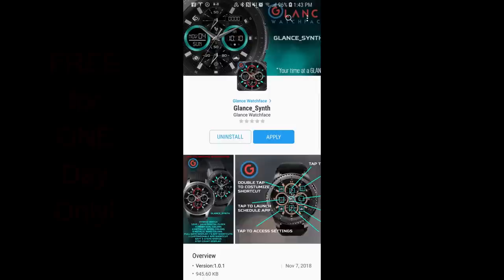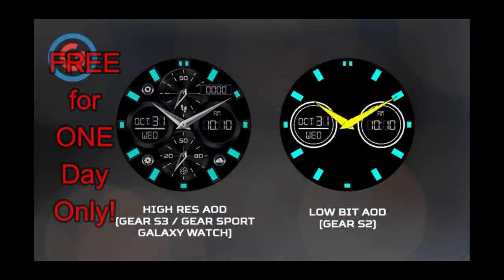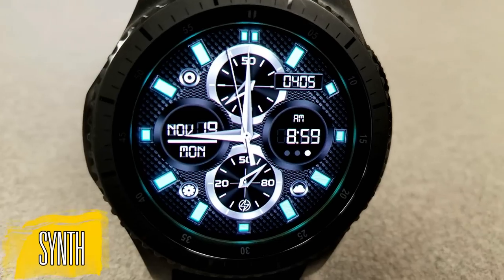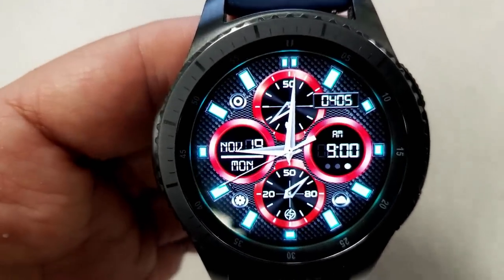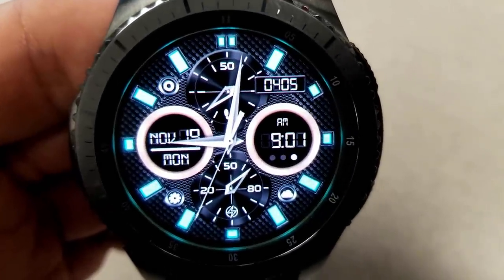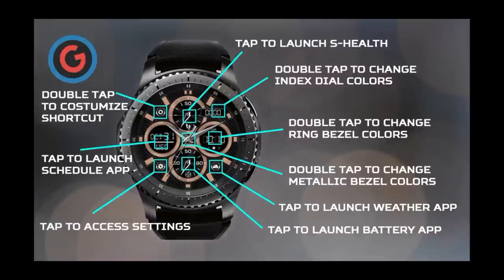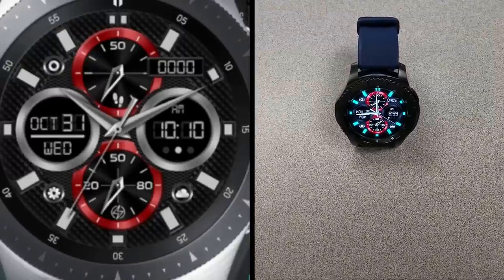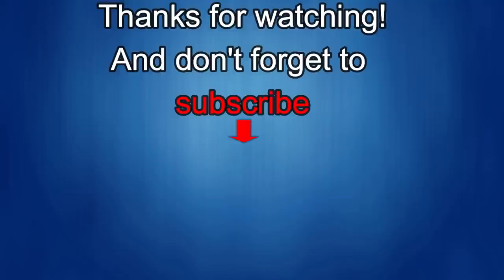*FREEBIE ALERT!* Samsung Galaxy Watch/Gear Watch Faces by Glance - Jibber Jab Reviews!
Glance